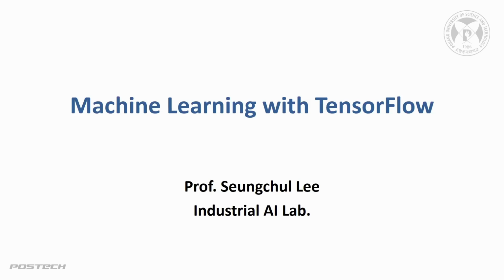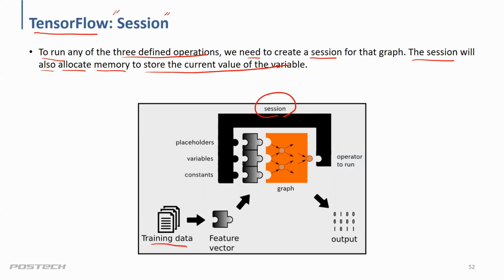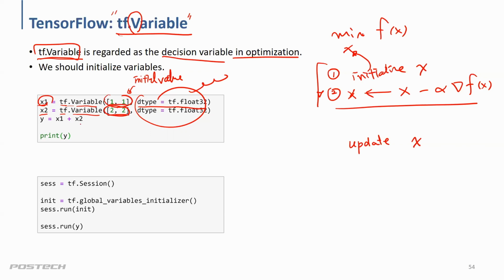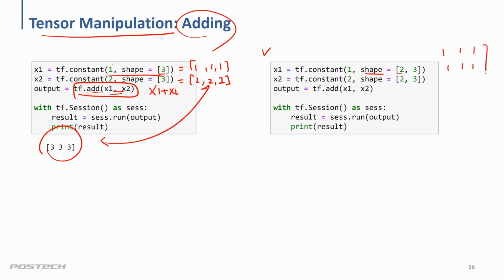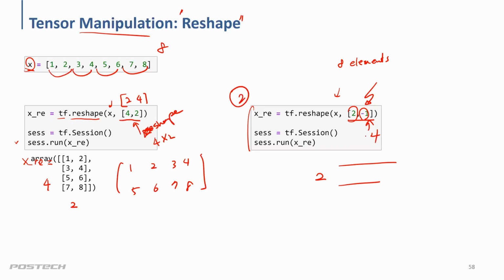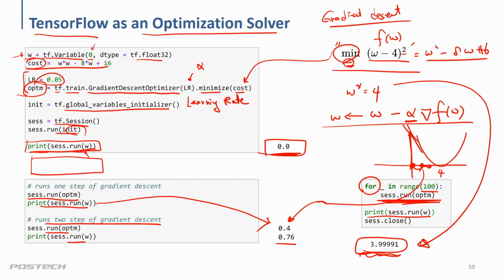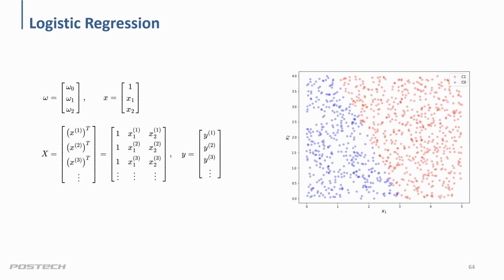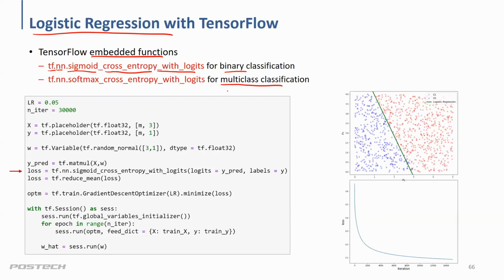[Deep Learning] TensorFlow for Machine Learning